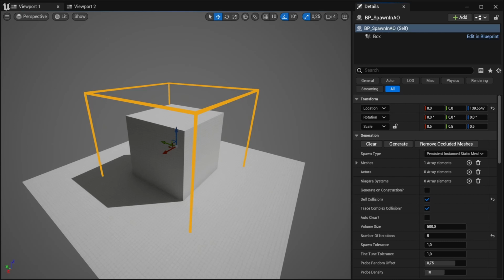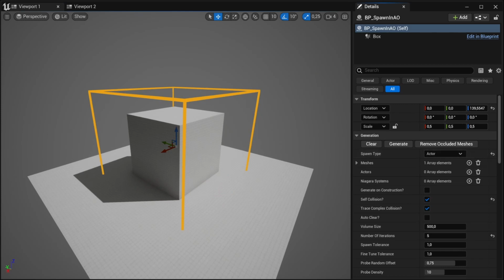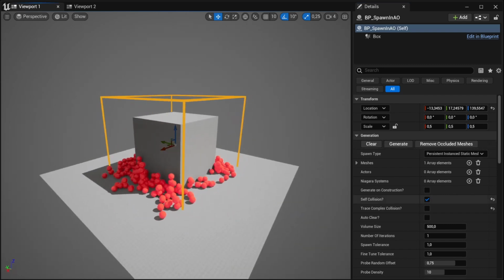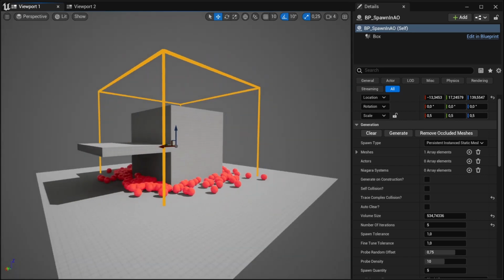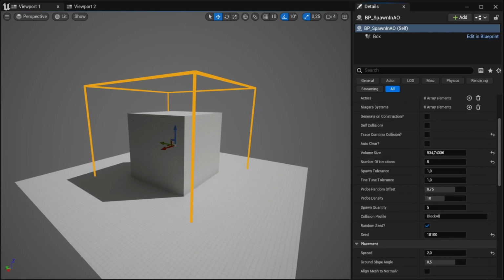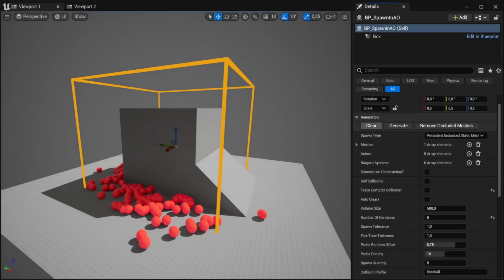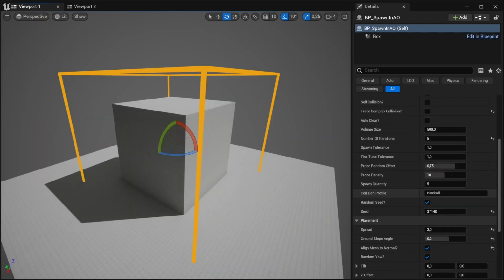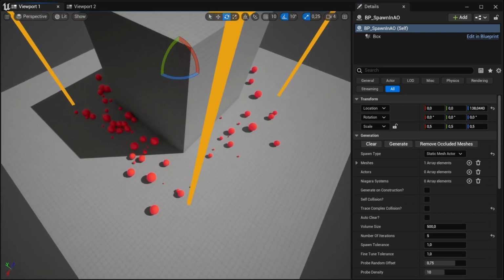Spawn In AO Walkthrough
Walkthrough of the Spawn In AO available on the UE Marketplace